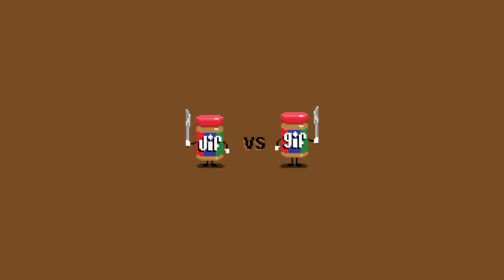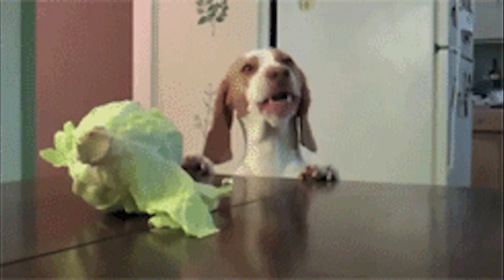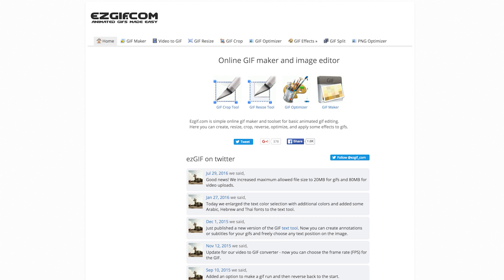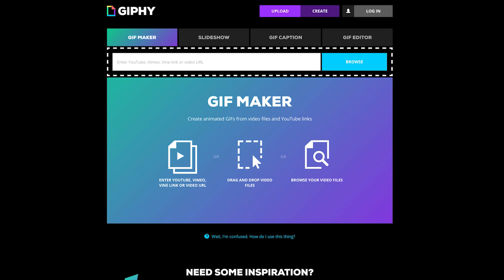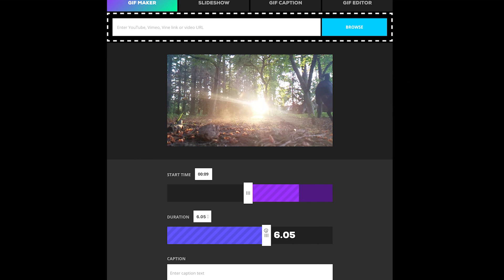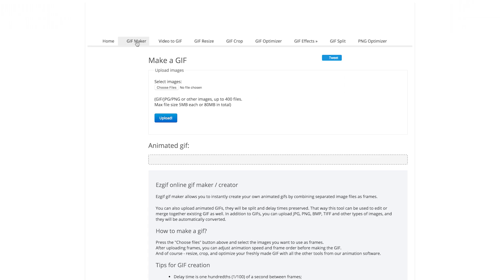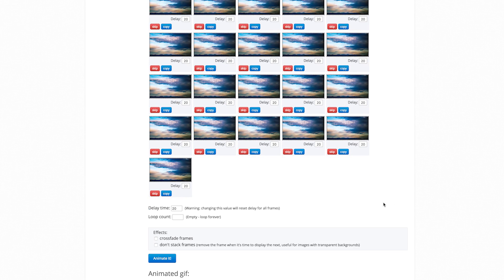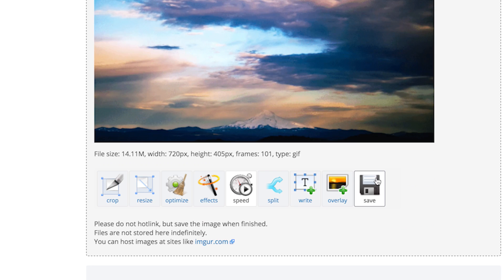Learn how to make your own gif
How many times do you find yourself on giphy looking for the perfect gif? Now you can make your own and have the perfect gif for every occasion. Here's how!